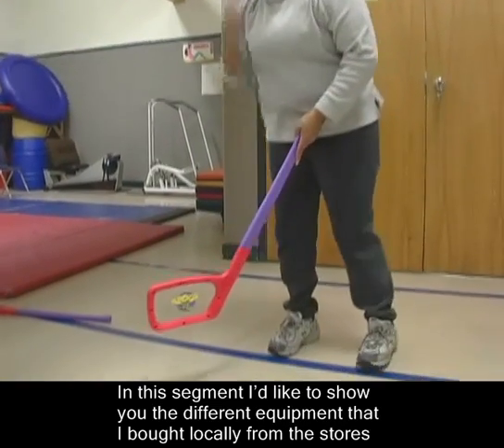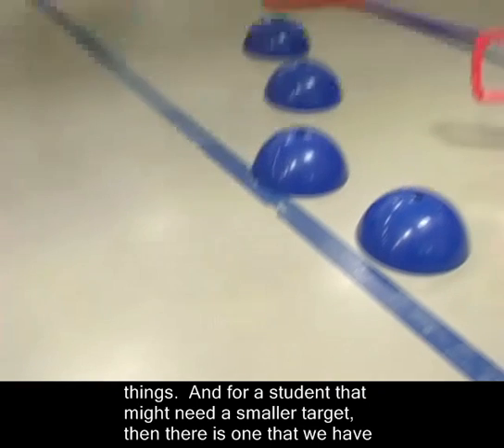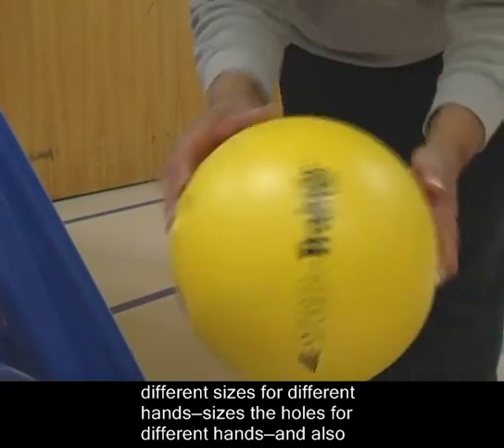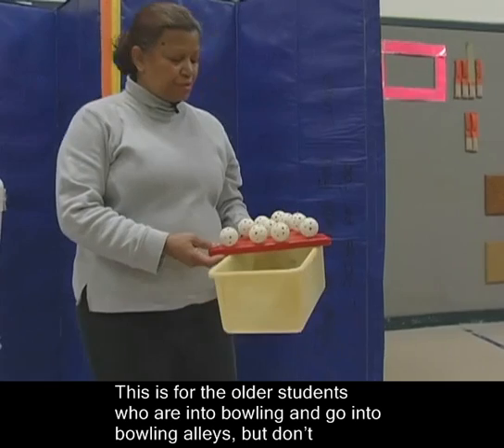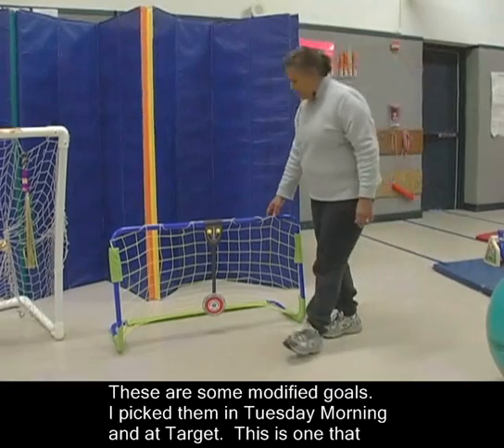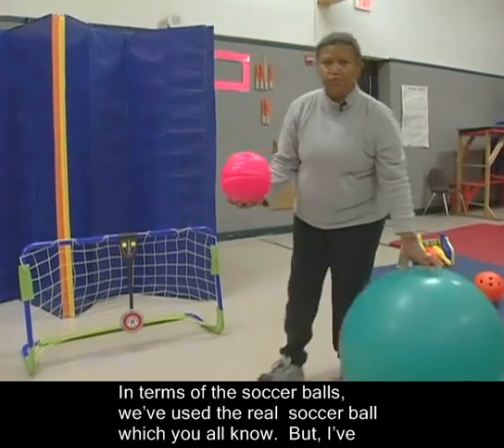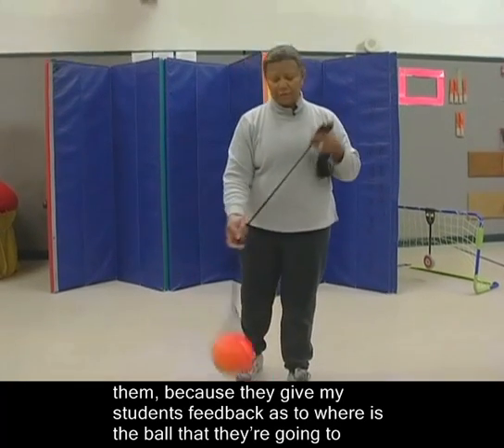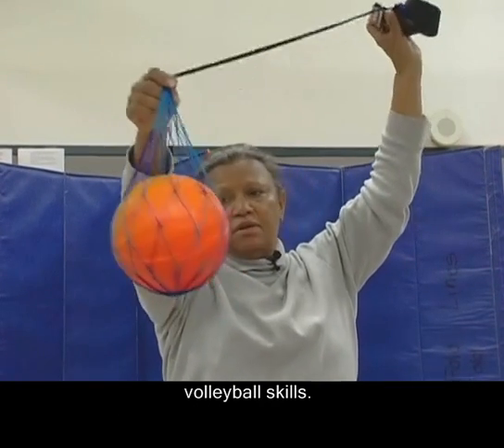Adaptive P.E. Games for Blind and Visually Impaired Students by Elina Mullen, Ed.D., of TSBVI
Adaptive P.E. games for blind and visually impaired students by Elina Mullen, Ed.D., from the Texas School for the Blind and Visually Impaired of Austin, Texas, U.S.A. Produced by the Outreach Department of TSBVI.